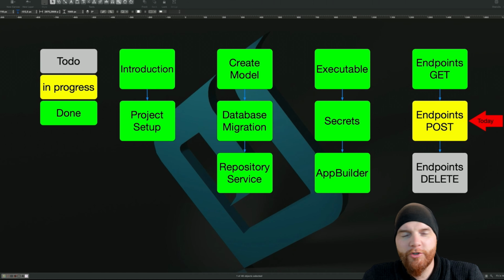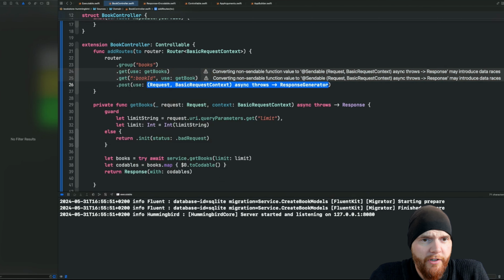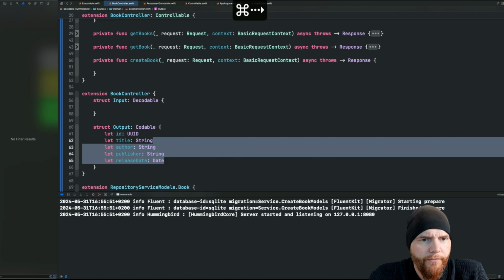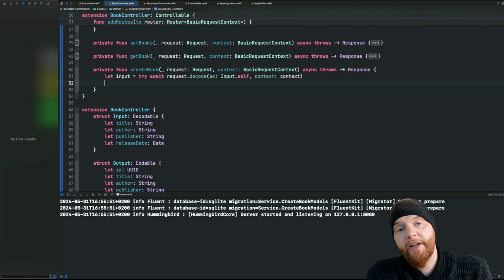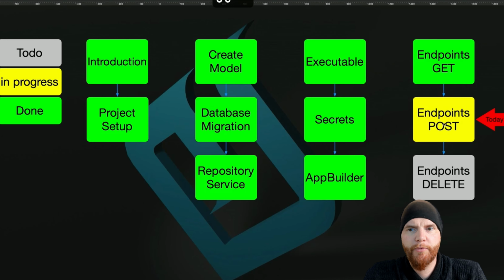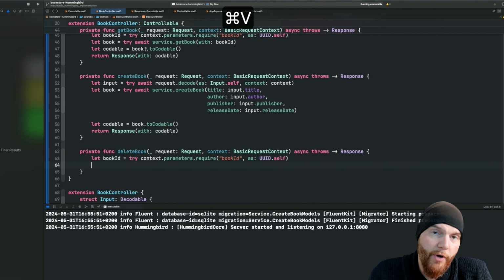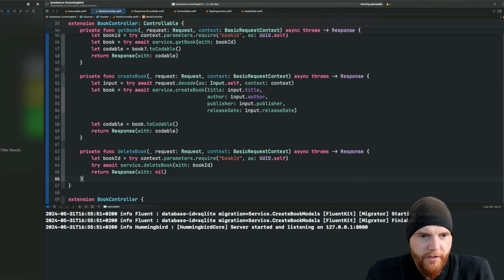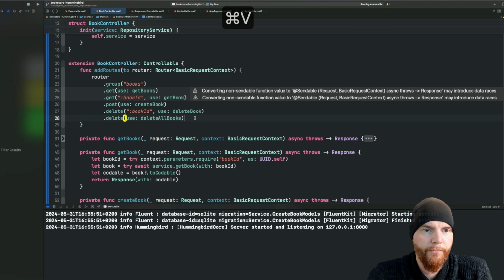EndPoint Post Delete - Server-Side Swift #10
Welcome to the last episode of our series on writing a Server Application in Swift using the Hummingbird framework! In this series, we will guide you through creating a Backend for Frontend (BFF) application, which is part of a larger Framework Benchmark test for BFF technologies.

In this video, we dive into the implementation of two essential endpoints for your server application: one to create a new book and another to delete either a specific book or all books in the database. These endpoints are crucial for managing data in your application and ensuring seamless CRUD operations.

In this video, you will learn:

- How to implement the POST endpoint for creating a new book in your database
- Handling data input and validation for book creation
- Implementing DELETE endpoints to remove a single book or all books from the database
- Connecting these endpoints to the Database Model and ensuring data integrity
- Best practices for error handling and response management in Swift